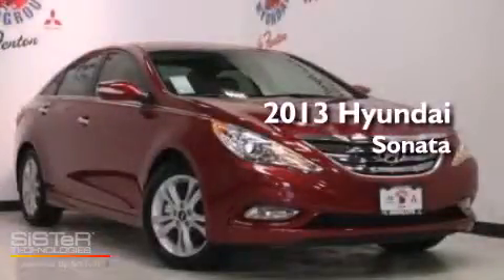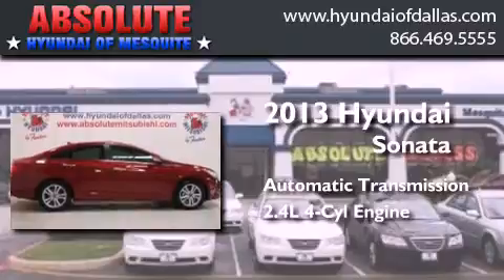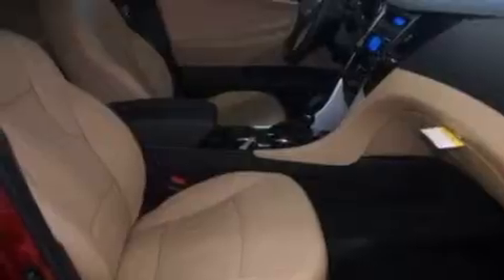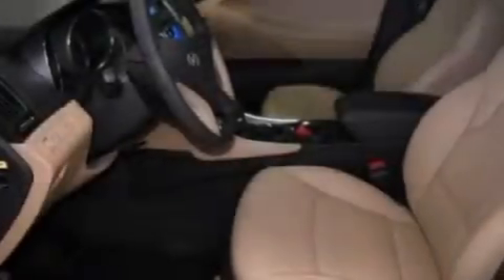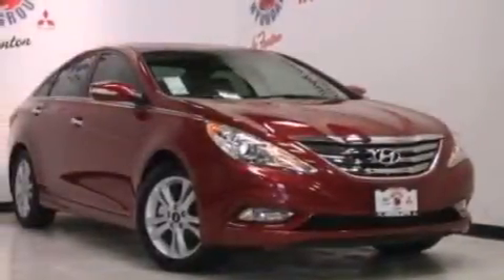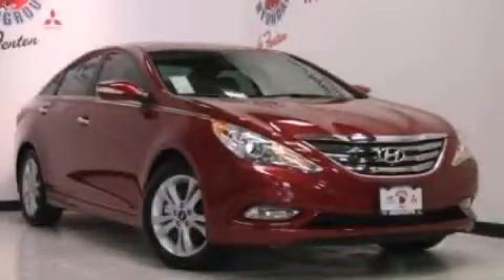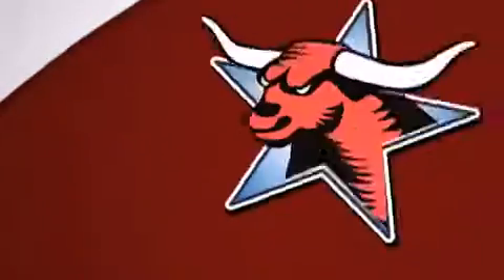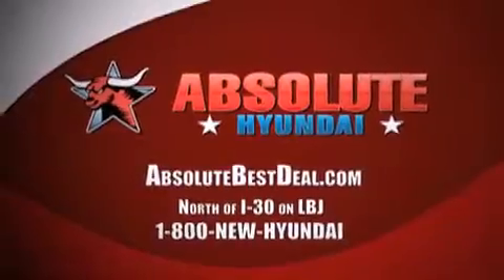2013 Hyundai Sonata Mesquite TX Plano TX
Year : 2013
 Make : Hyundai
 Model : Sonata
 Engine : 2.4L I4
 Trans . : Automatic
 Exterior : Red
 Miles : 6
 Interior : Tan
 Stock : DH622994